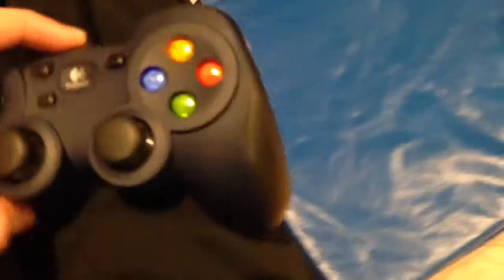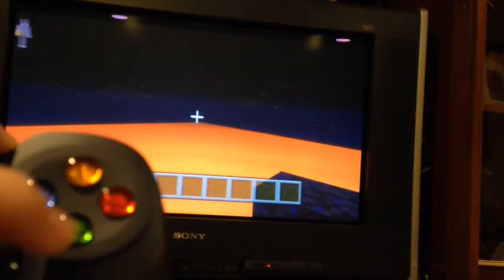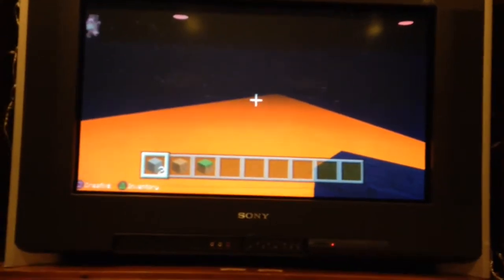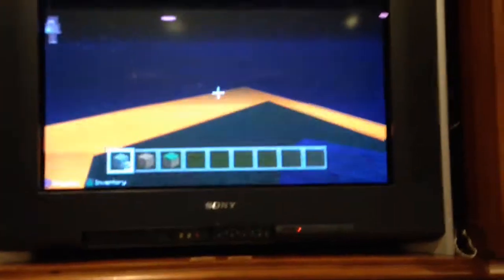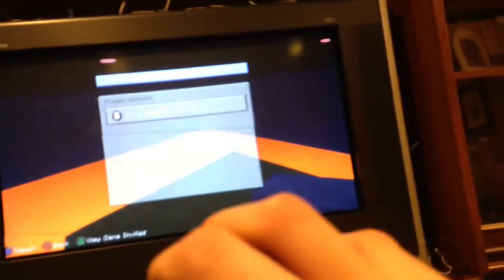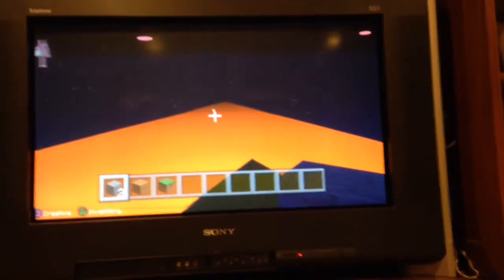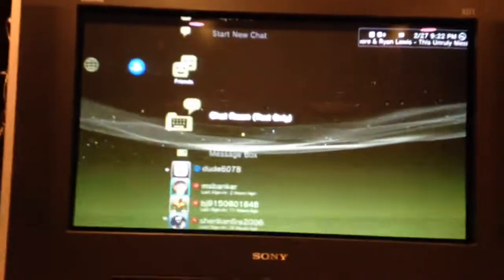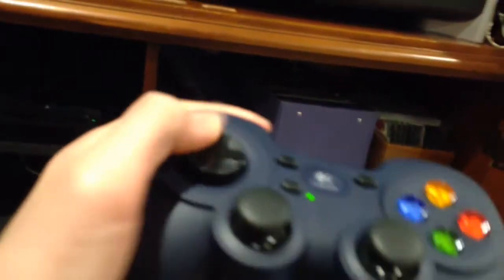PS3 = PC?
thats kooky.